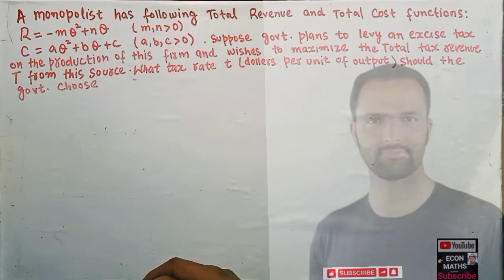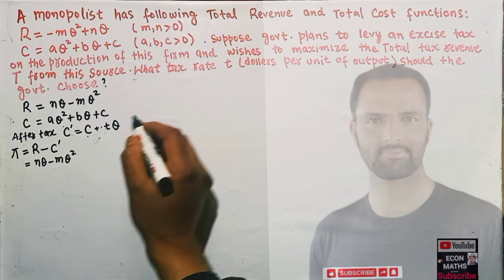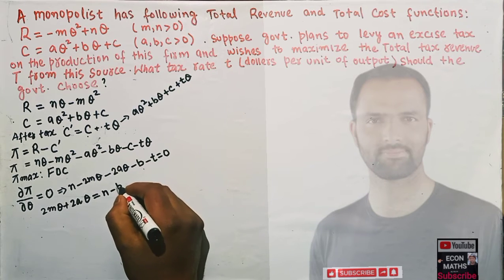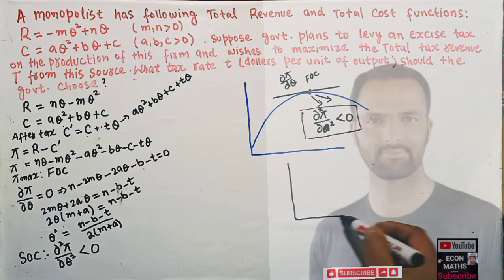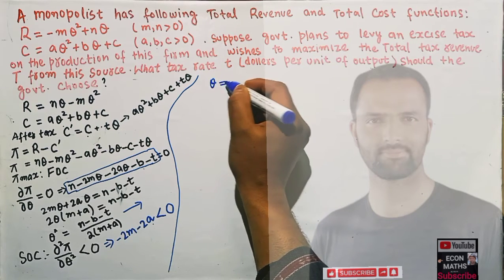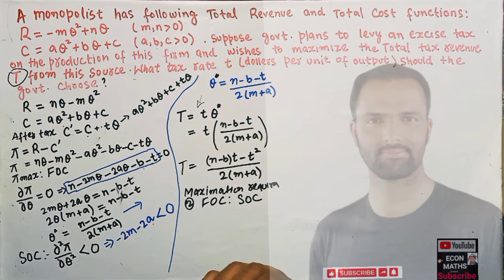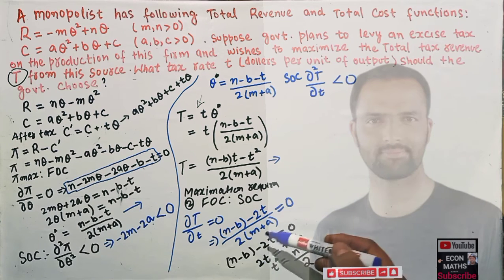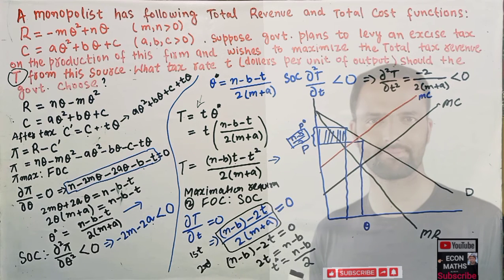finding tax rate that maximizes govt tax revenue for monopolist with given revenue and cost function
A monopolist fim has the following total revenue and total cost functions:
R=-mQ²+nQ
C= aQ²+bQ+c
Suppose that the govemment plans to levy an excise tax on the product of this firm  and
wishes to maximise the total tax revenue T from this source . What tax rate ( in $ per unit of output) should the government choose?

IS-LM_MODEL